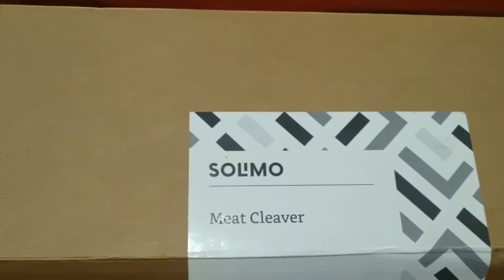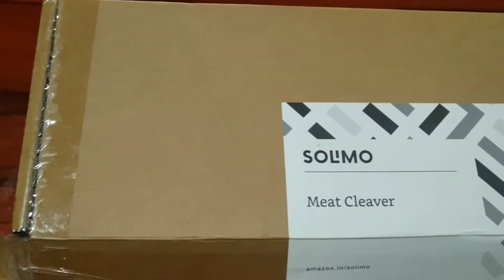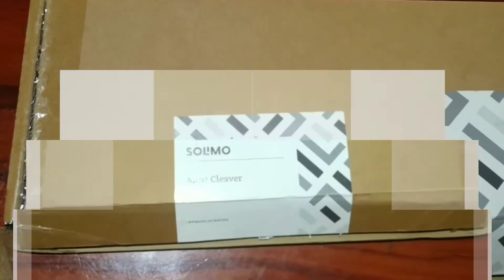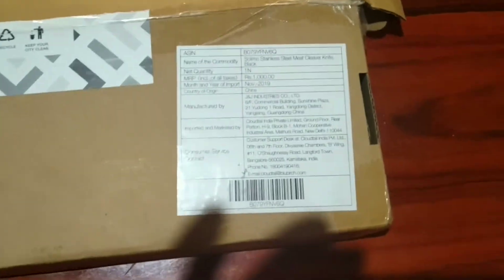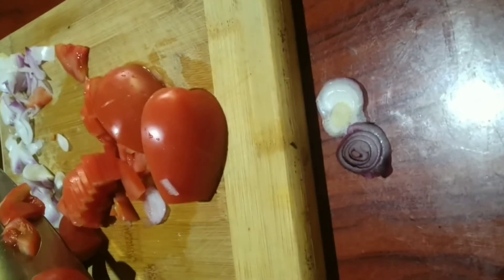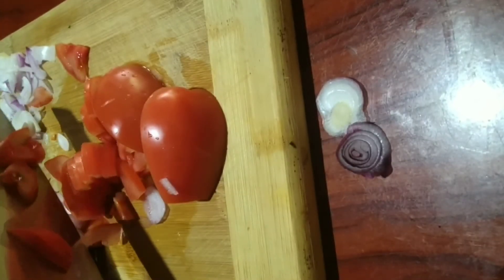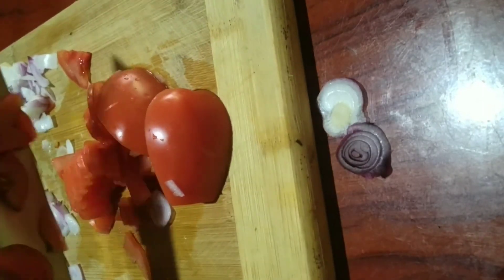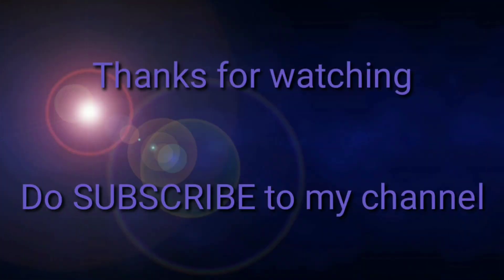Unboxing review of Solimo meat cleaver from Amazon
In this video, I have done  Unboxing and overview of Solimo meat cleaver from Amazon. please watch till the end.

solimo meat cleaver-Amazon Brand - Solimo Premium High-Carbon Stainless Steel Meat Cleaver/Knife